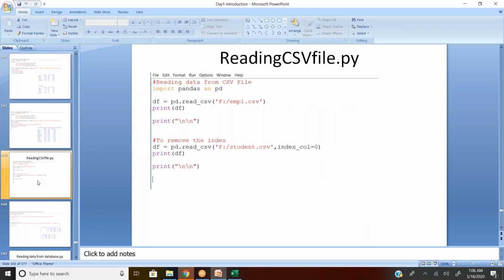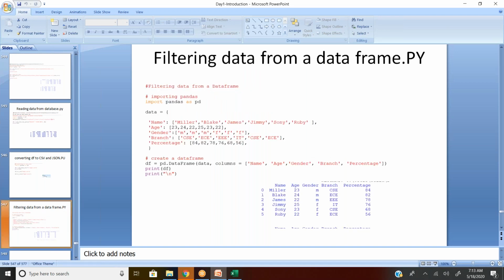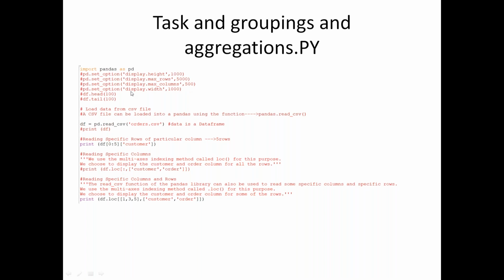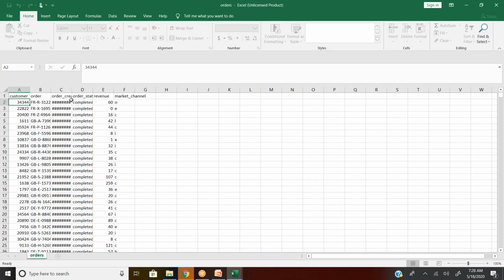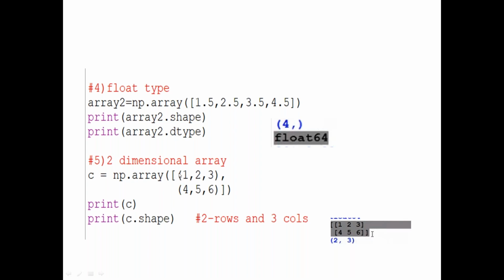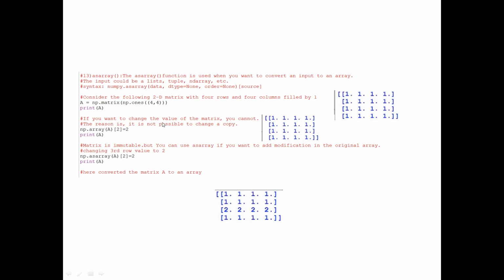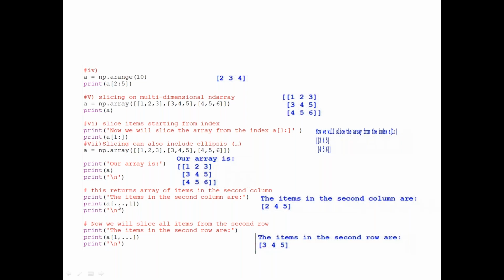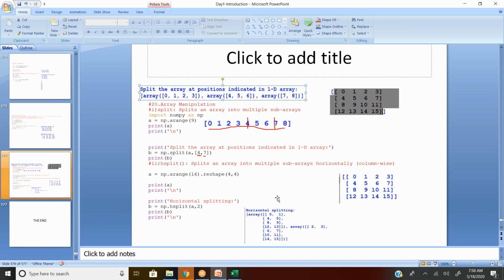48 pandas numpy